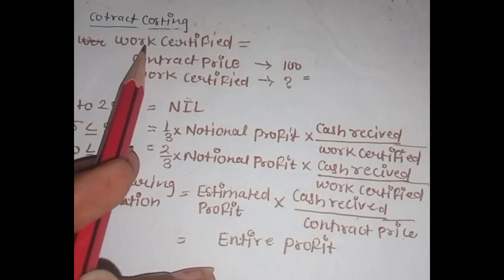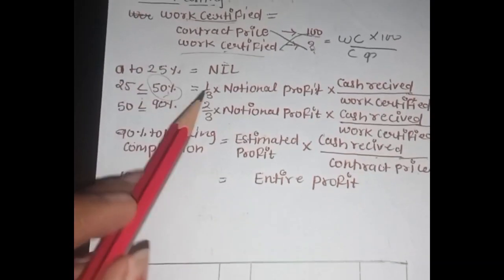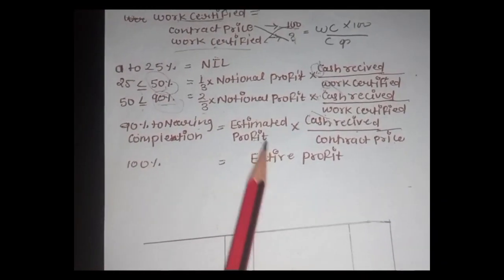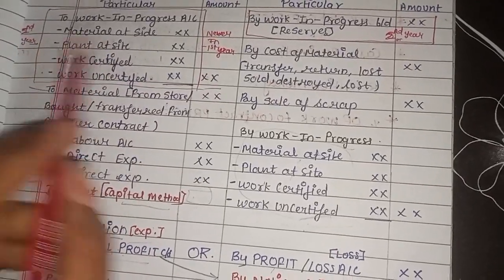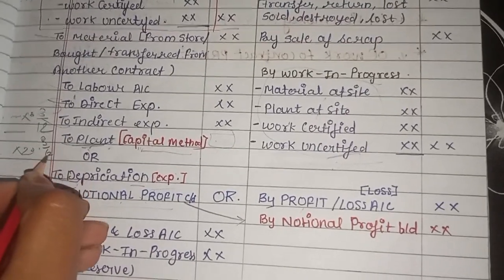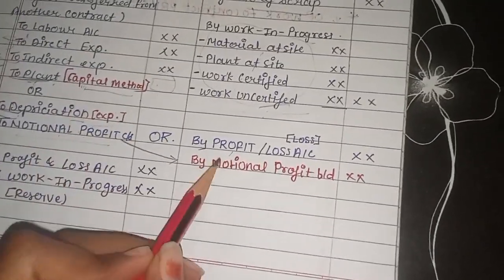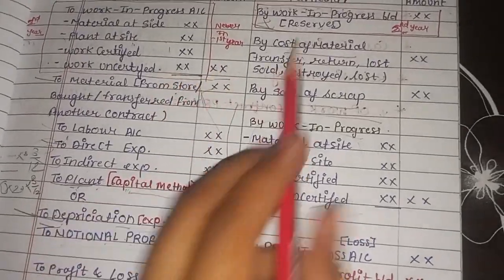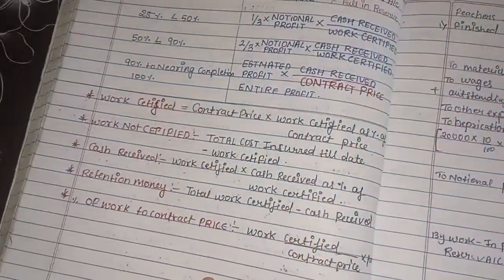Tybcom sem 6 contract costing (full revision) at 2 min